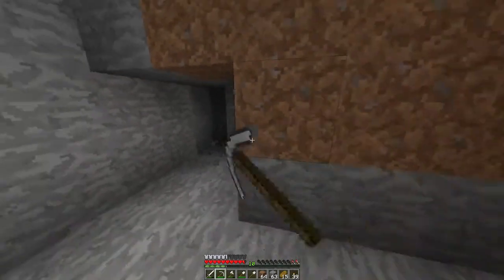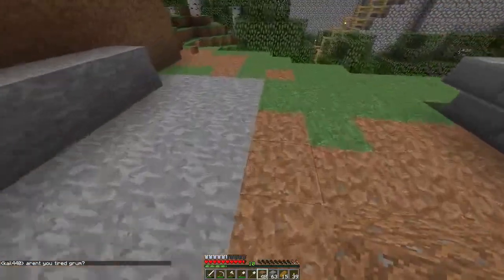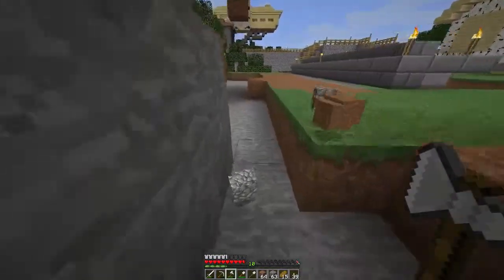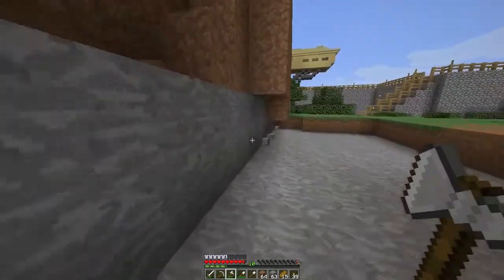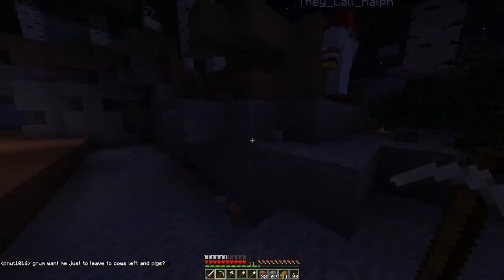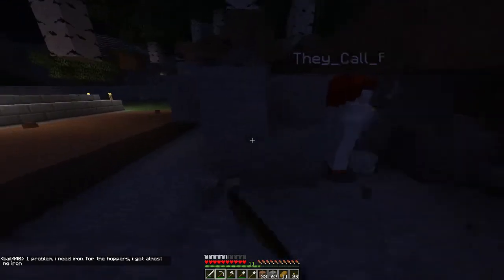A Return To Minecraft (1.7.4 Vanilla), Episode 16 (Unedited Twitch.TV Footage) - 4 / 7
A new server start on 1.7.4 with completely vanilla settings - no mods. The only concession is the use of Faithful 32 x 32 resource pack which effectively doubles the standard block resolution. Streamed at 60 fps on Twitch (capped at 30fps on YouTube).

Stay up to date with all the latest gaming news, as well as receiving notifications of when I go live, by following me on Twitter